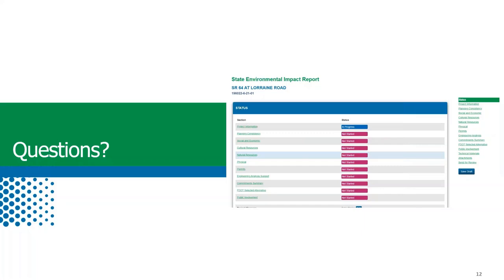SEIR Tool Webinar 05 Question Session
Statewide Environmental Project Tracker (SWEPT) implementation of the electronic development and approval of the State Environmental Impact State (SEIR), which is a state funded environmental document demonstrating consideration and completion of the environmental document phase of transportation development by FDOT.